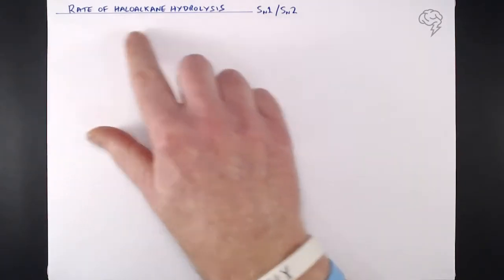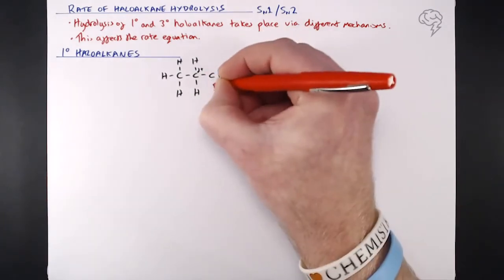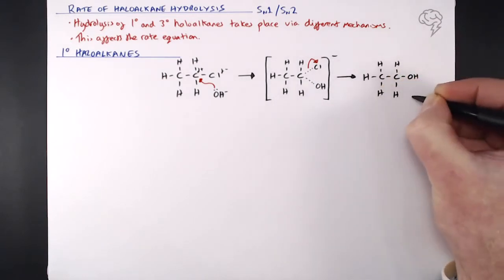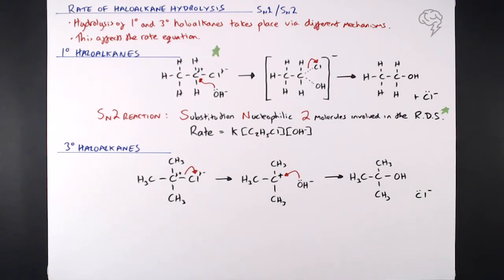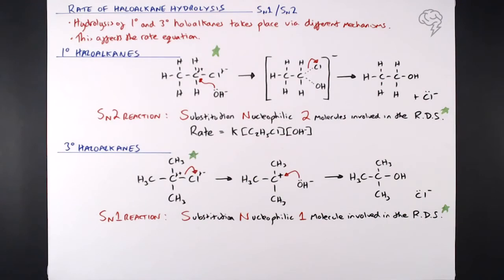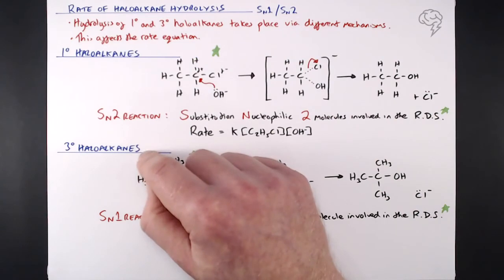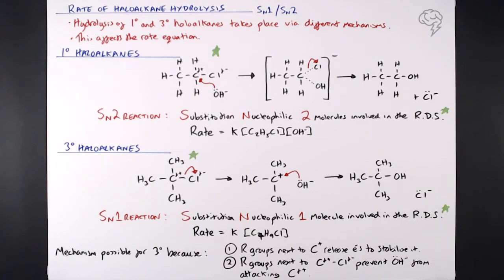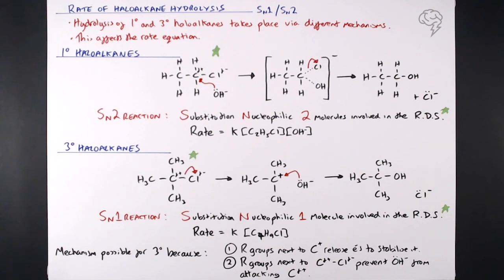Rate of Haloalkane Hydrolysis - SN1 SN2 Kinetics | A Level Chemistry | EDEXCEL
This is a unique tutorial for A-Level Chemistry Edexcel Students. The key point to take away from this video is that the hydrolysis of primary and tertiary halogenoalkanes go through different mechanisms.

You will be able to use your knowledge of the rate equations for the hydrolysis of halogenoalkanes. This can be used to provide evidence for SN1 or SN2 mechanisms for tertiary and primary halogenoalkane hydrolysis.